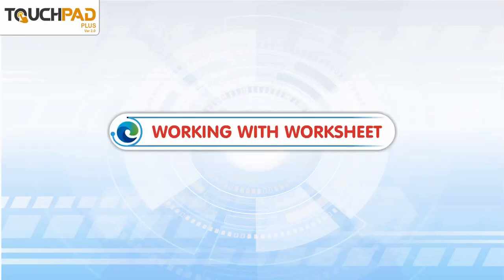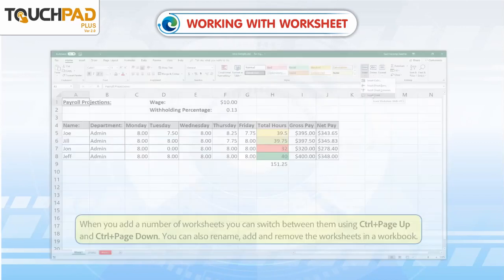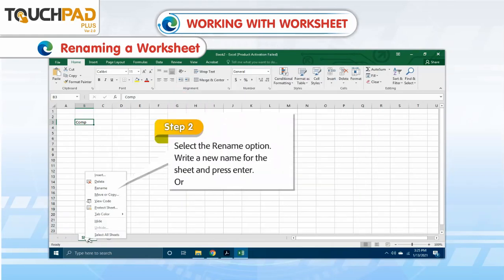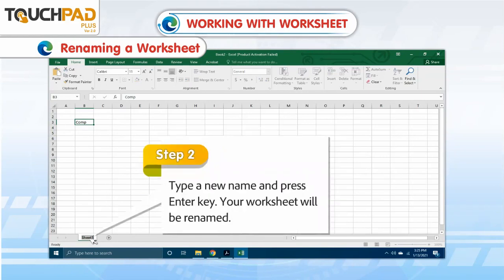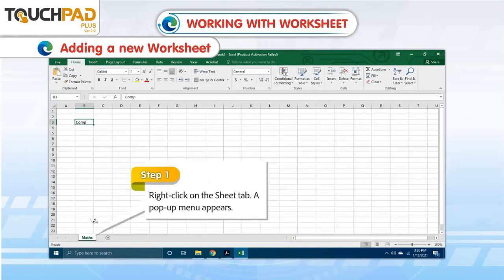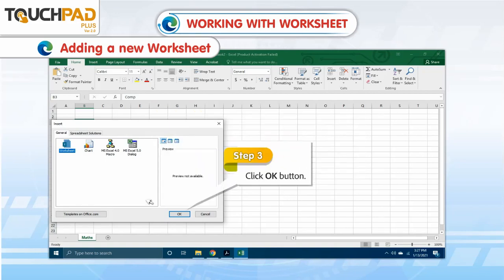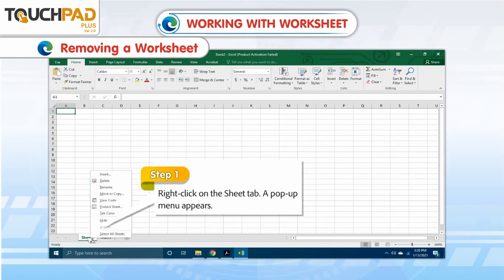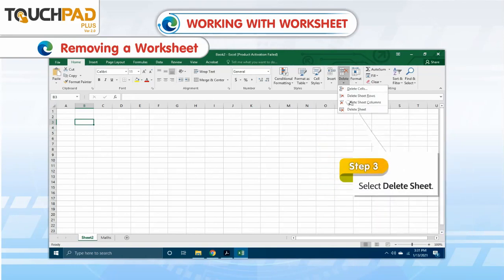𝐖𝐨𝐫𝐤𝐢𝐧𝐠 𝐰𝐢𝐭𝐡 𝐖𝐨𝐫𝐤𝐬𝐡𝐞𝐞𝐭|𝐂𝐡 𝟎𝟒|𝐏𝐥𝐮𝐬 𝐕𝐞𝐫 𝟐.𝟏|𝐂𝐥𝐚𝐬𝐬 𝟎𝟓